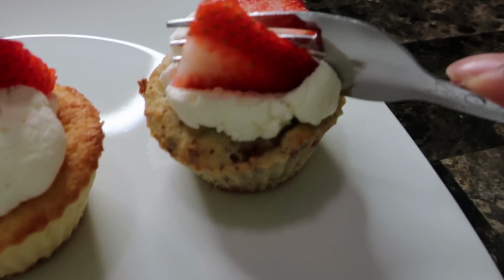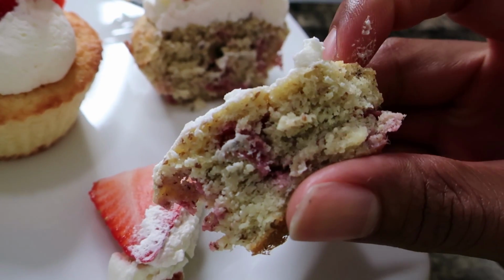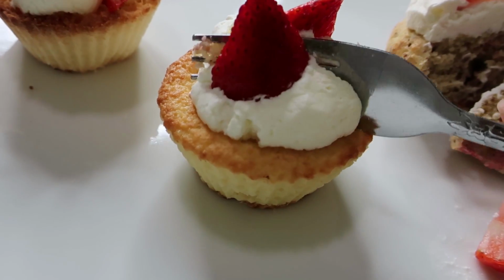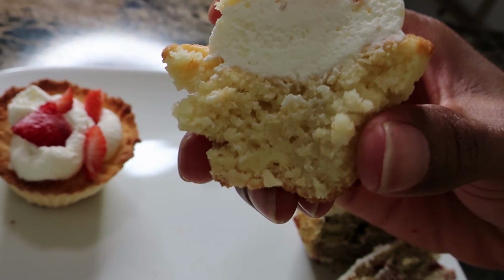GLUTEN FREE STRAWBERRY SHORTCAKE VERSUS | KETO STRAWBERRY DESSERT